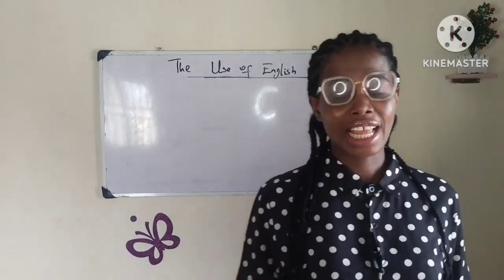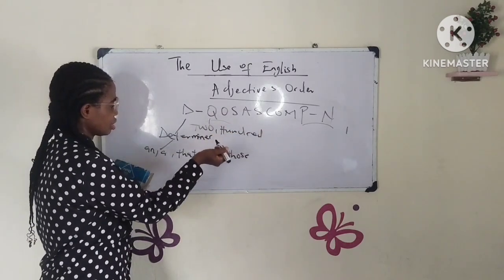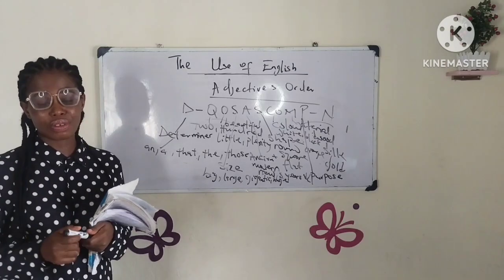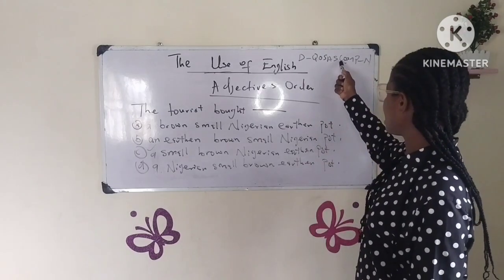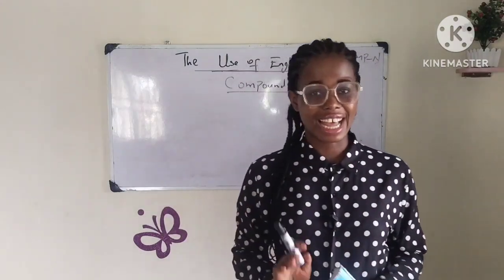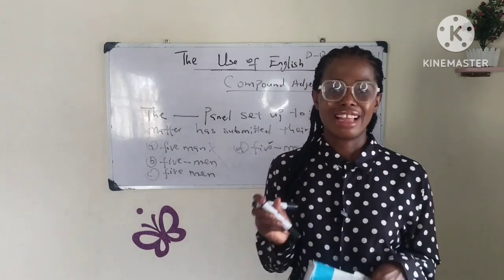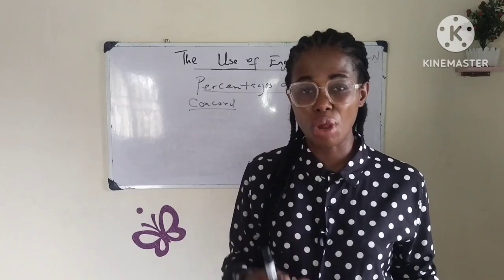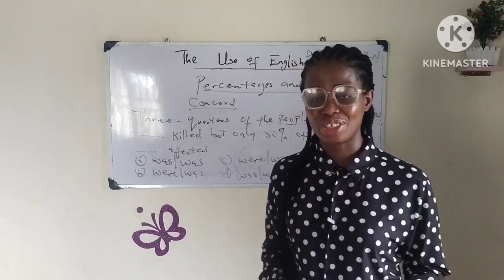Compulsory Questions in JAMB Use of English. Strategies for Scoring 90+ in JAMB UTME Use of English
In this video you'll learn some important and compulsory topics that are likely to occur in JAMB UTME and WASSCE English Language exams.

Adjectives Order
Compound Adjectives
Fraction and Percentage Concord